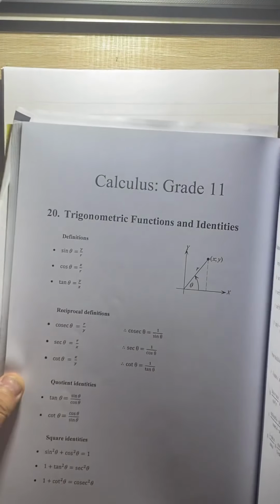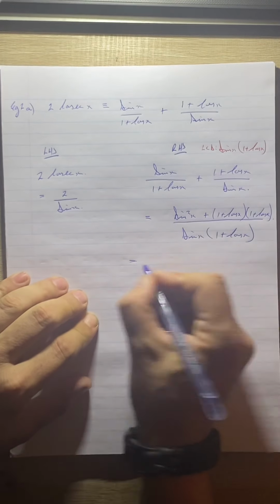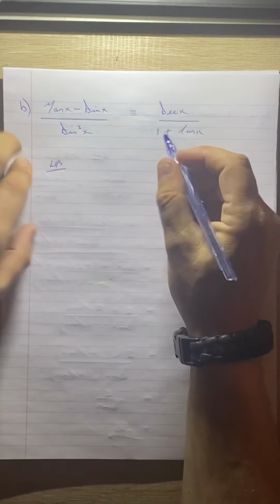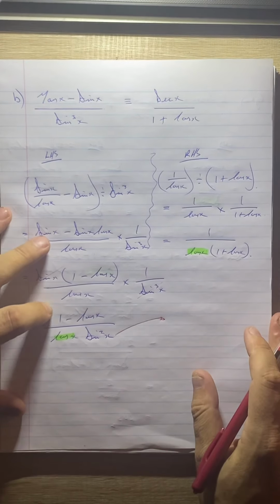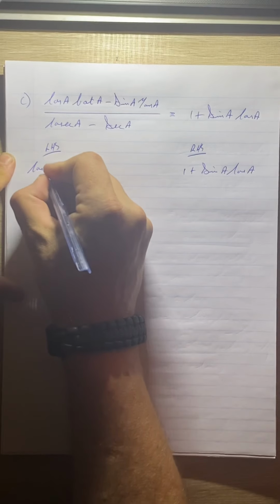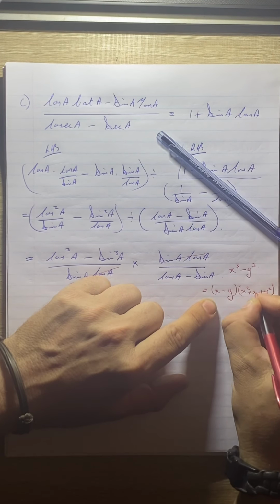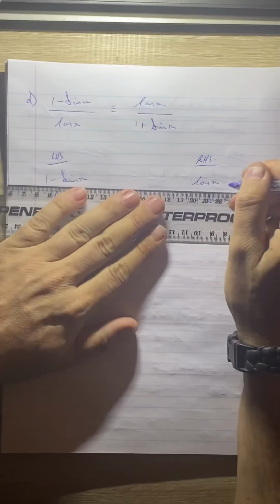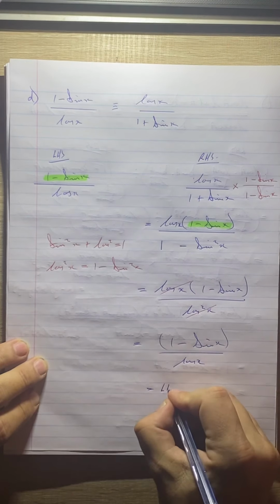Trigonometric Functions and Identities Part B